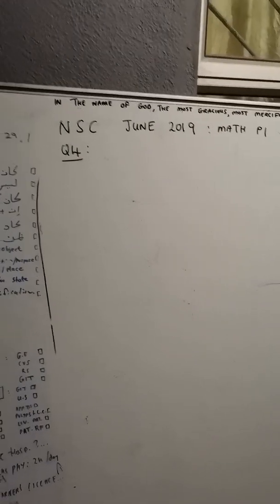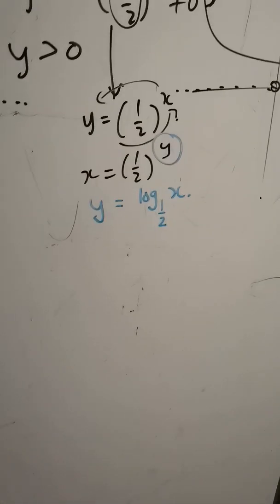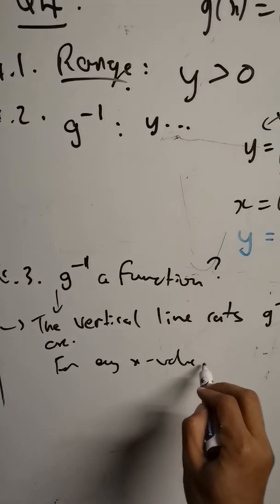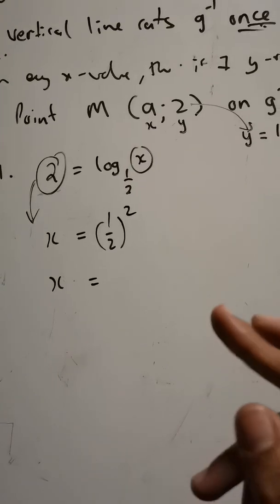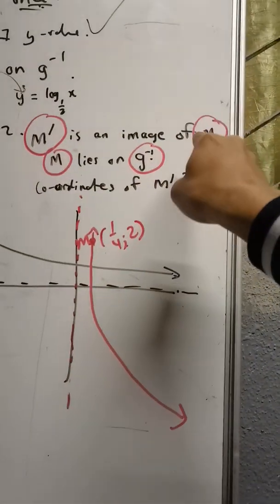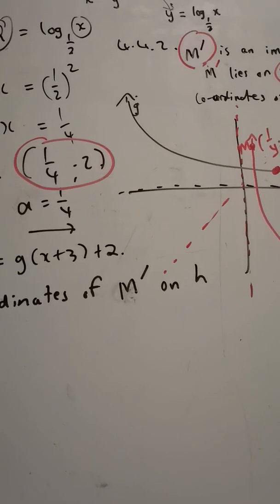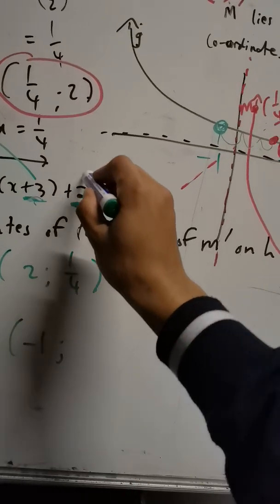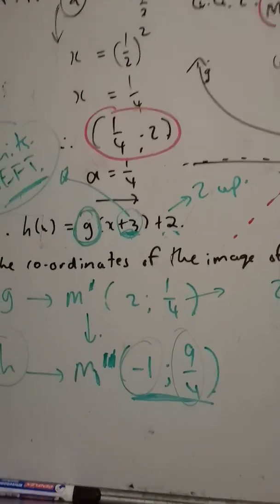MATH P1 NSC JUNE 2019 Q4